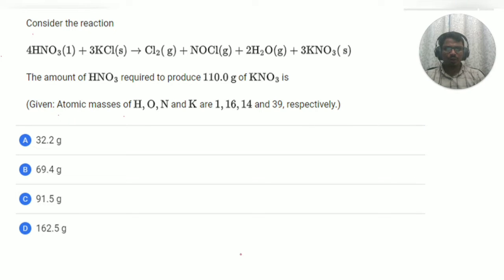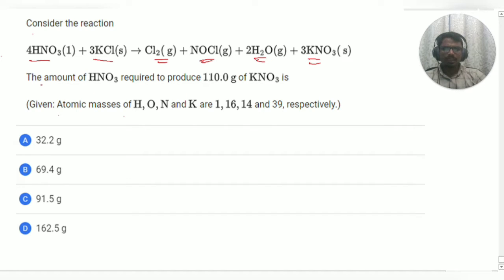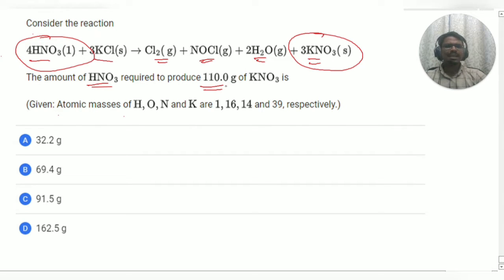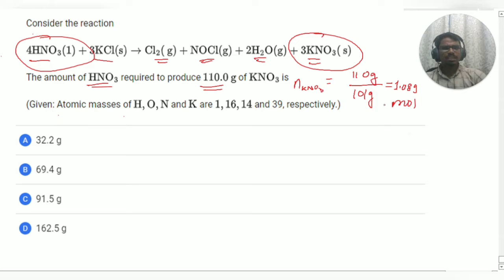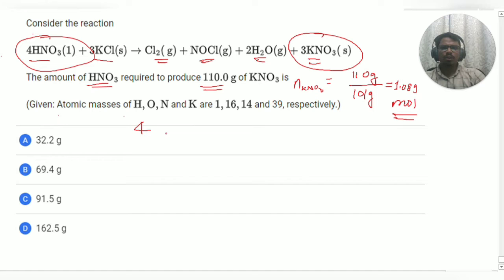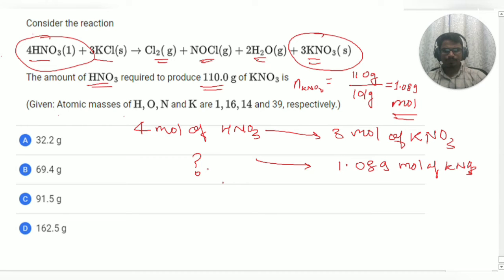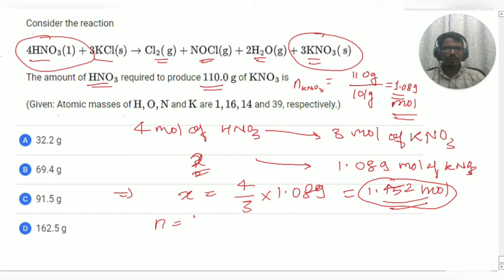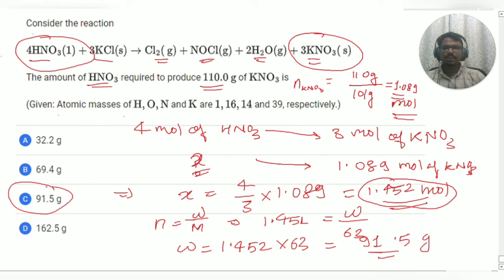Consider the reaction,The amount of HNO3 required to produce 110g of KNO3 is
Consider the reaction

4HNO3 + 3KCl Cl2 + NOCl + 2H2O + 3KNO3

The amount of HNO3 required to produce 110.0g

 of KNO3 is

(Given: Atomic masses of  H, O, N and K are1, 16, 14 and 39, respectively.)